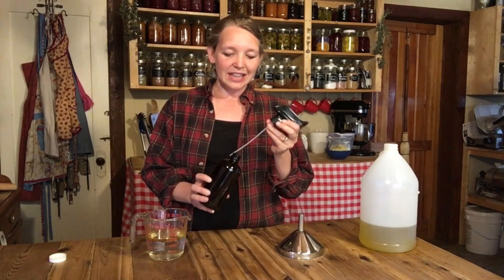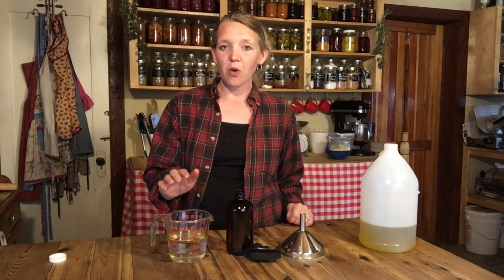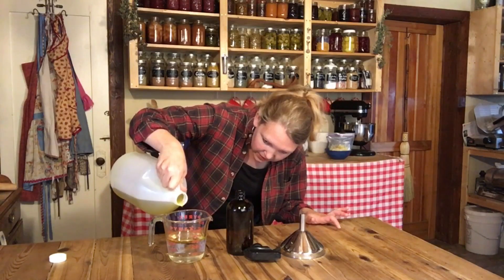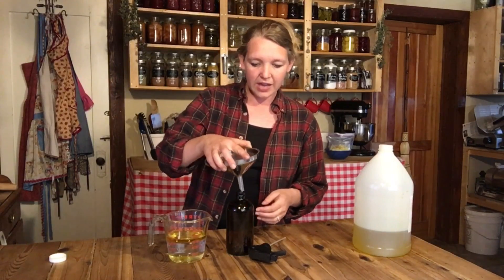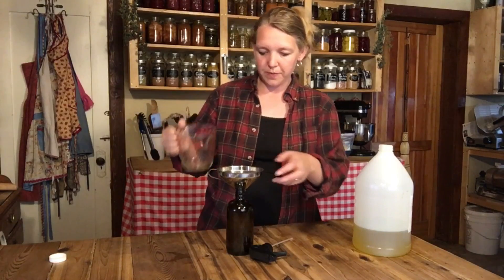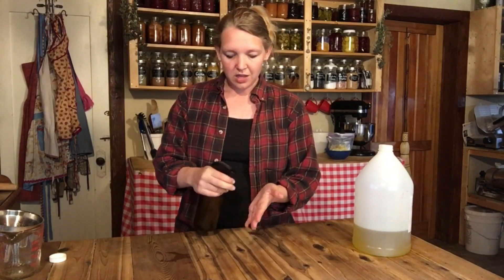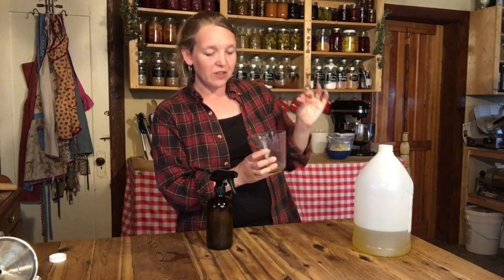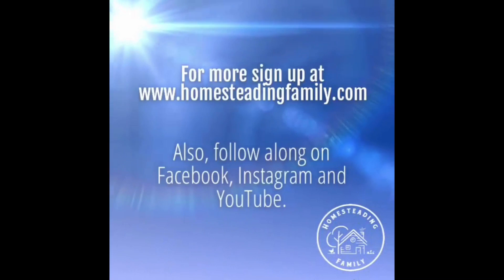Make Your Own Healthy Cooking Spray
What's in that store bought cooking spray anyways?  Propellants, preservative and a few cents worth of cheap, unhealthy oil.  All you need is a great spray bottle and some high quality olive oil and water to make your own!  No more hydrogenated, trans., rancid, cheap oils for you!

- 5 Steps to a More Self Sufficient Life- Simple PDF download on 5 steps anyone can take wherever they are to start a more self-sufficient lifestyle.
- 5 Steps to a Healthy Garden- PDF download with an explanation of what makes healthy soil and 5 steps you can take to improve your garden
- Fearless Fermenting- A PDF on basic lacto-ferments.